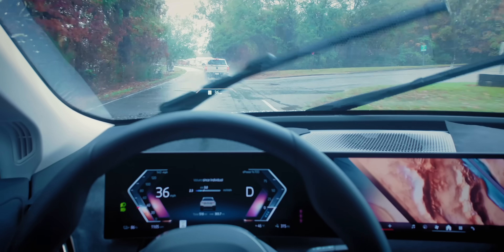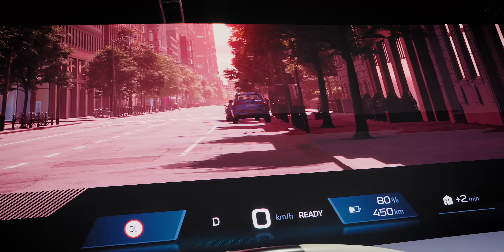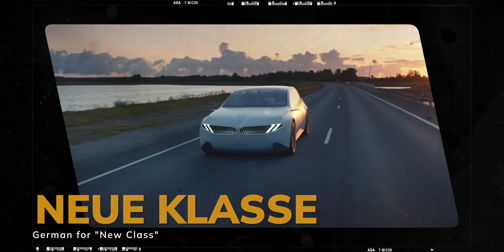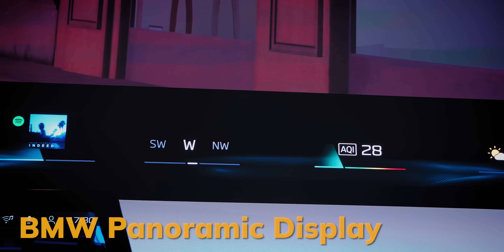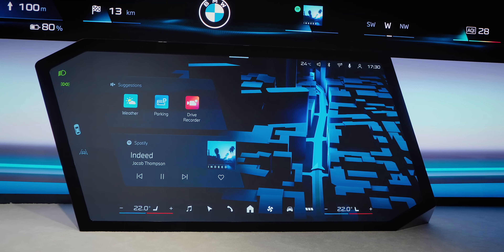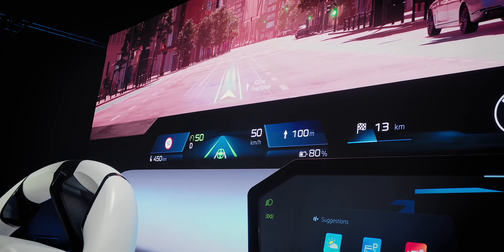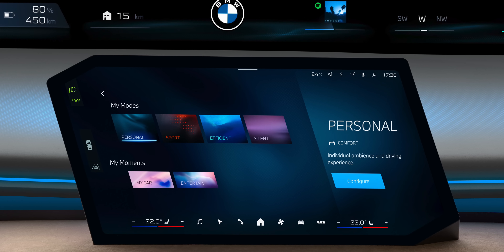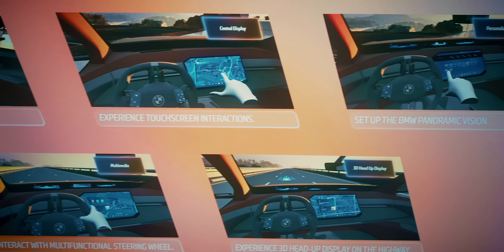It's SECRET! the future of car tech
This is BMW's new and top-secret Operating System X, where mind-blowing displays and AR tech meet the Ultimate Driving Machine! From a panoramic dash display to haptic controls, Operating System X is taking things up to 11 for BMW. Let me show you all the exciting new features coming to BMW vehicles very soon!